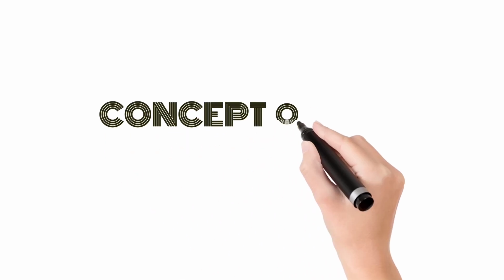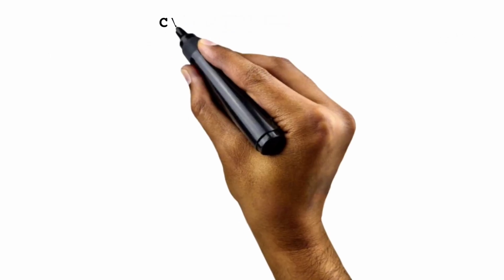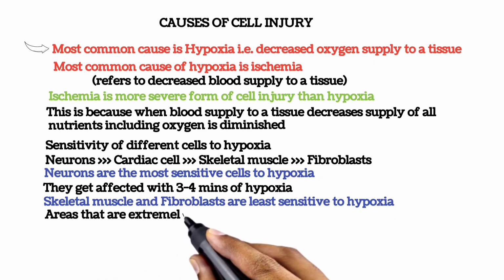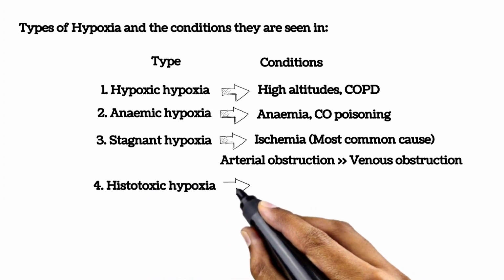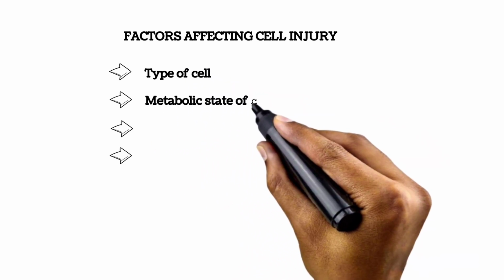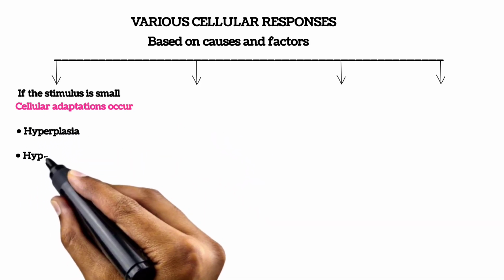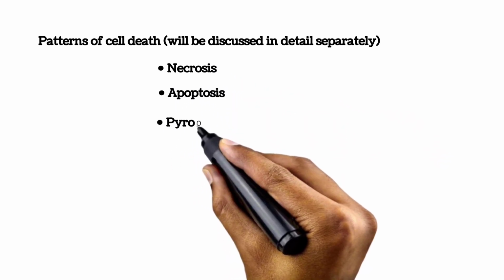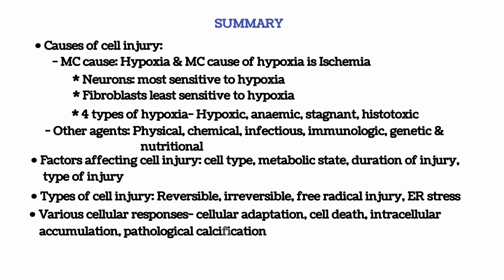CONCEPT OF CELL INJURY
✅ Causes of Cell Injury
           ✅ Factors affecting Cell Injury
           ✅ Types of Cell injury
           ✅ Various cellular responses